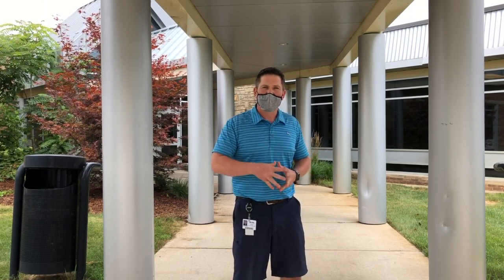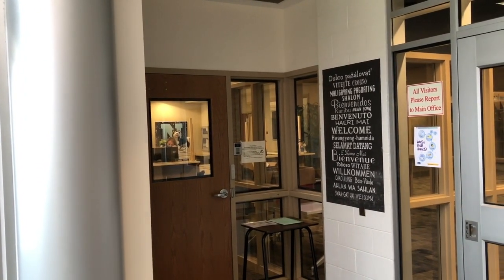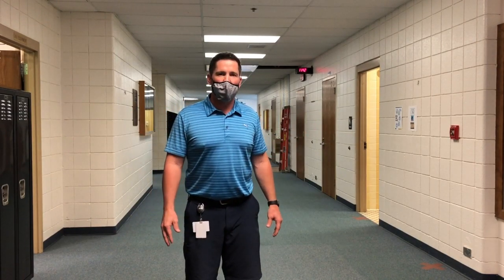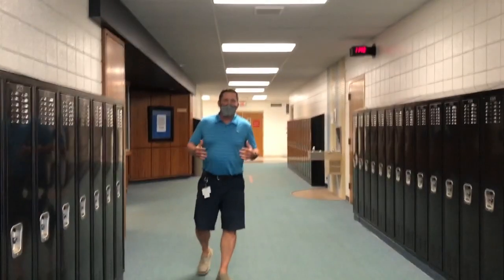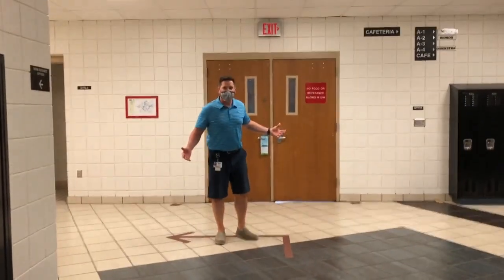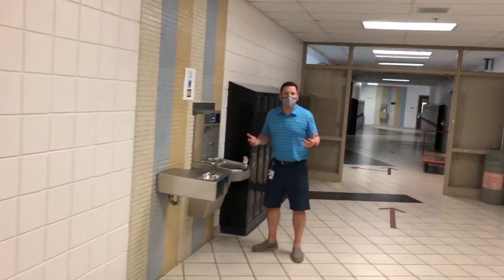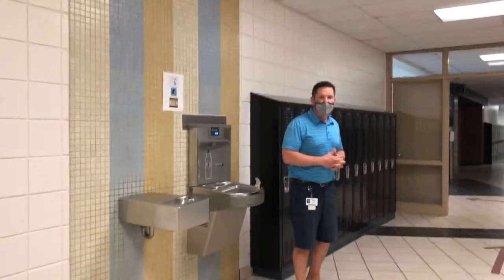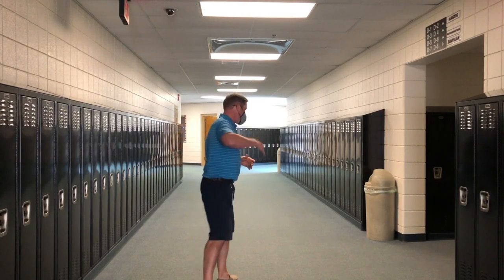Our Day at NHMS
What school will be like for our Husky CREW